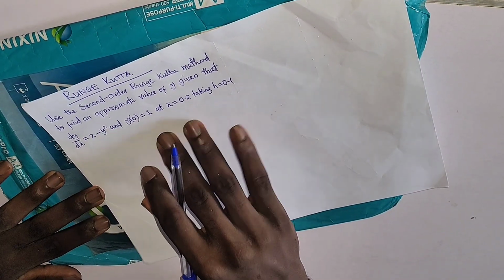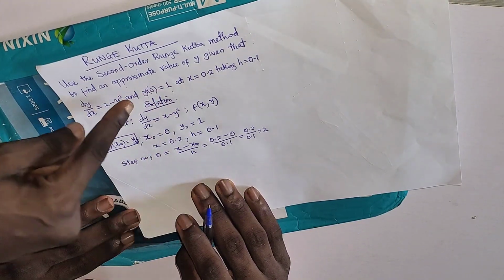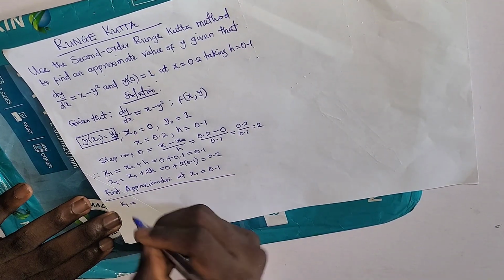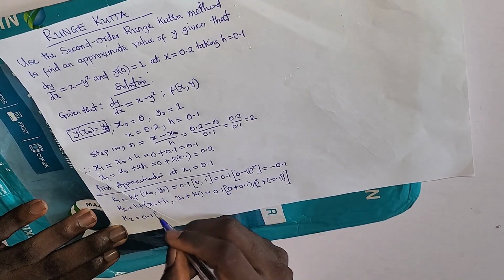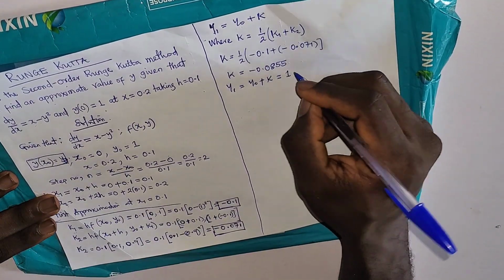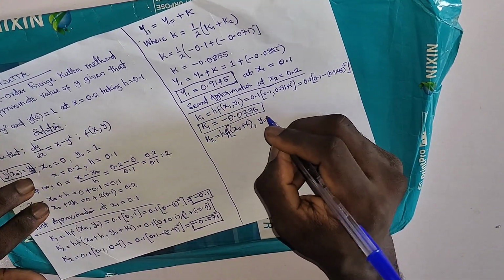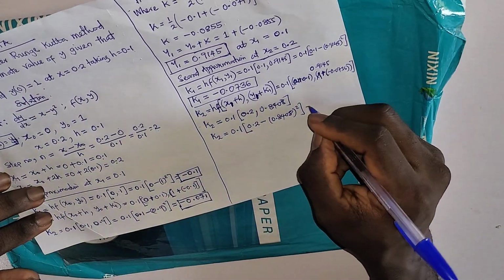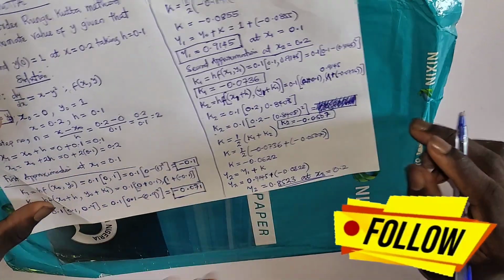Solve an ODE: 2nd Order Runge-Kutta Method (RK2)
In this video, we provide a step-by-step tutorial on how to use the 2nd Order Runge-Kutta (RK2) numerical method to solve a first-order ordinary differential equation (ODE). We specifically find an approximate value of y at x = 0.2, given dy/dx = x - y² with y(0) = 1, using a step size of h = 0.1.
​Perfect for engineering, calculus, and applied mathematics students, this video covers essential numerical approximation formulas and clear manual calculations. Learn to apply the RK2 algorithm effectively and check out the timestamps for specific sections.